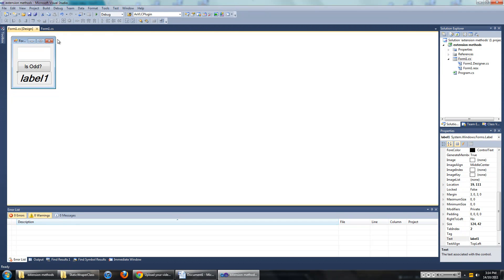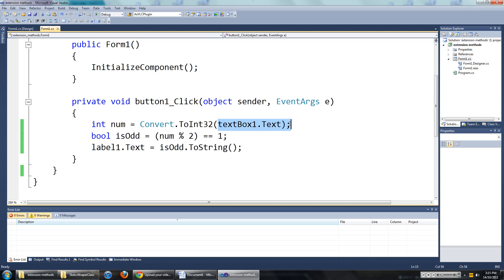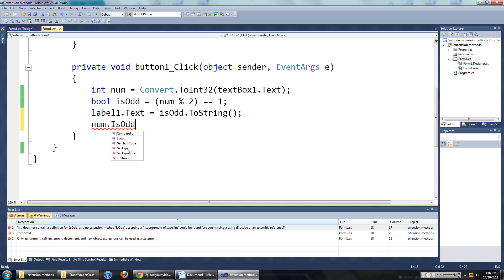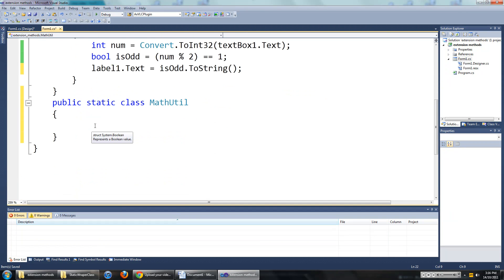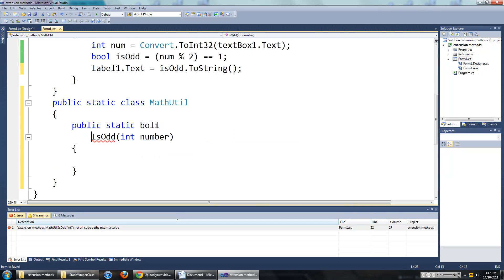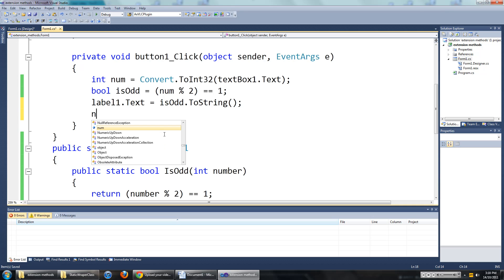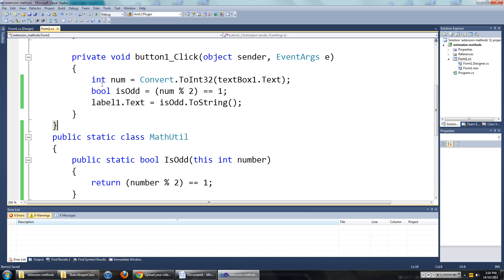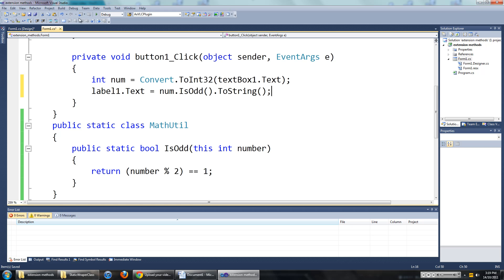C# extension methods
Extension methods in c sharp and how to write them.